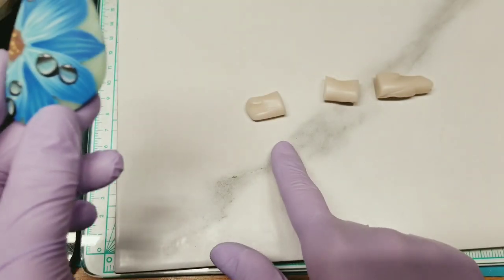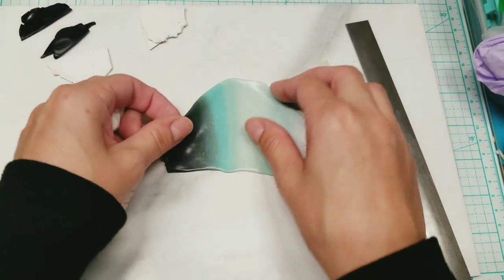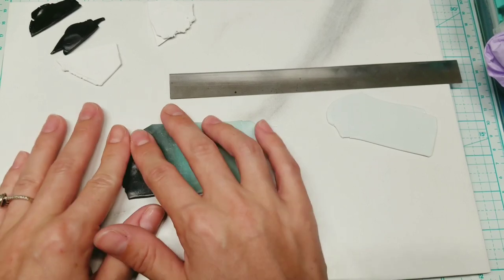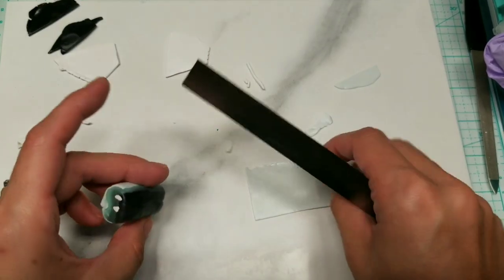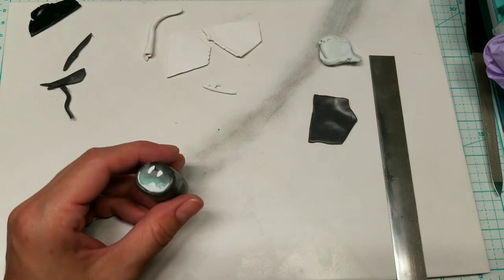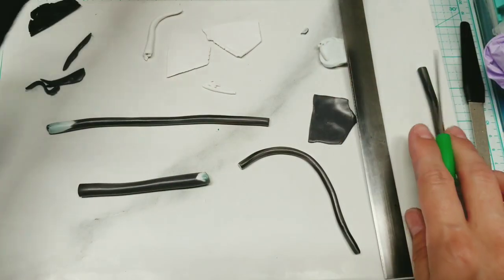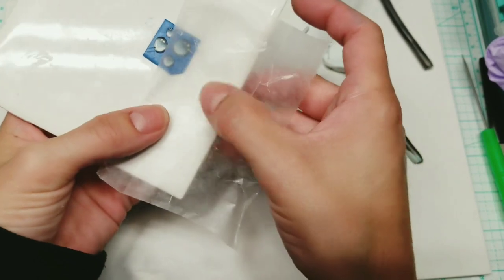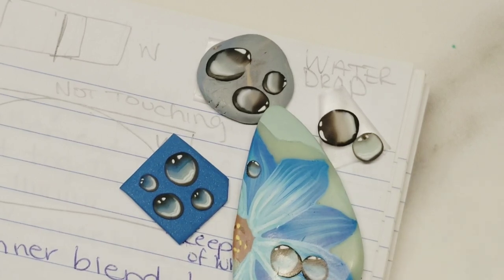Polymer clay cane 16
Rain drop modifications. have fun with the is and play